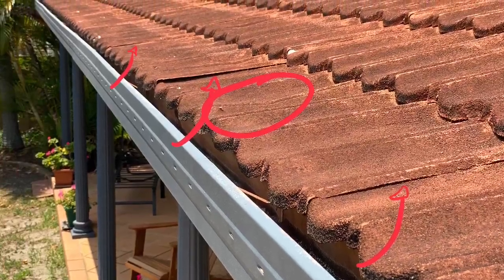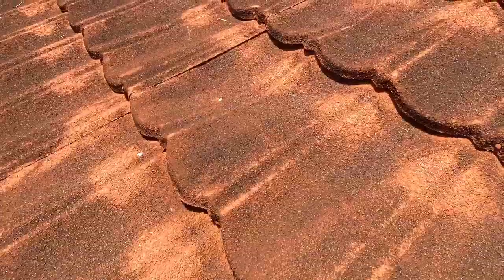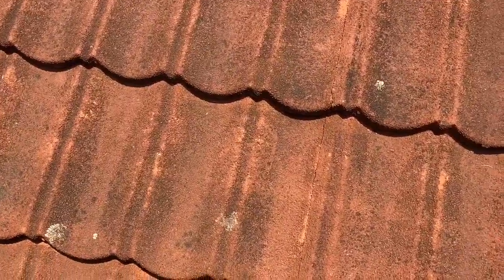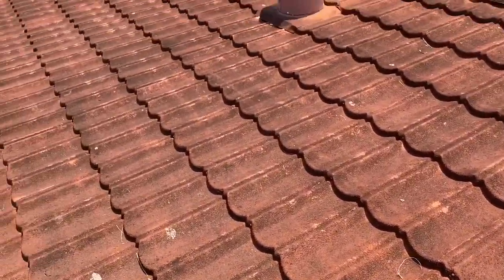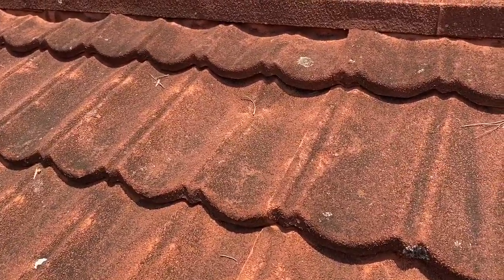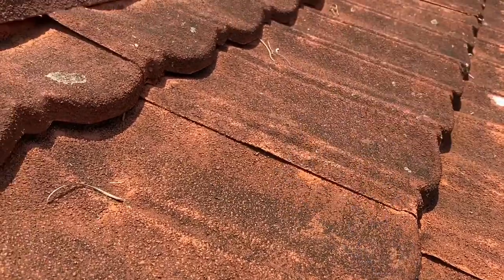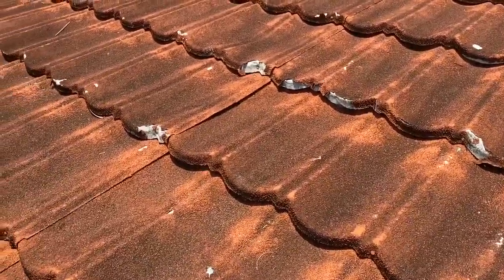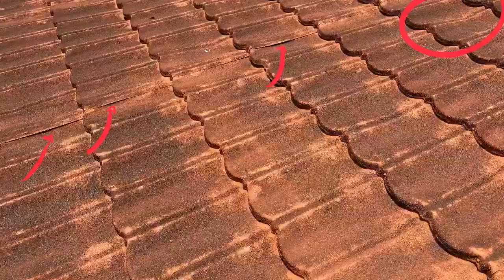DECRAMASTIC TILES MIAMI - Queensland Roofing